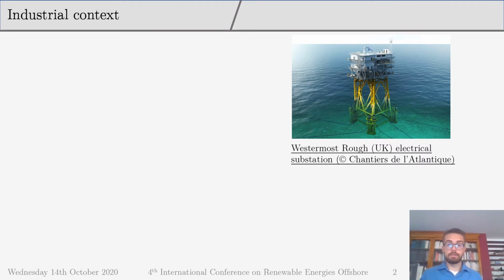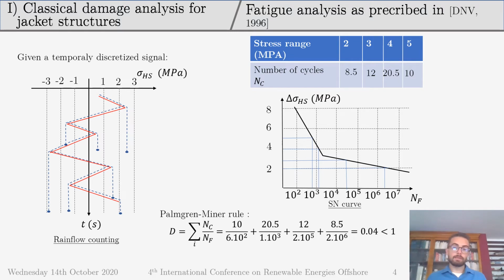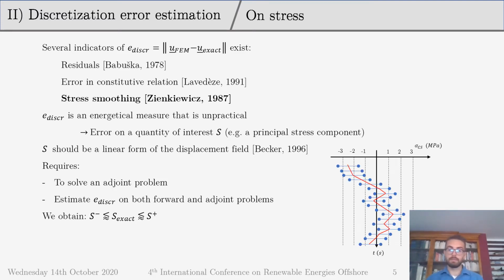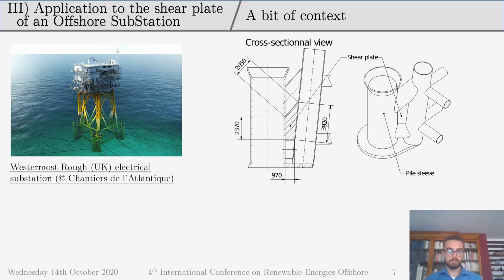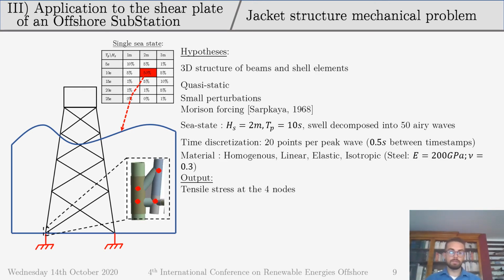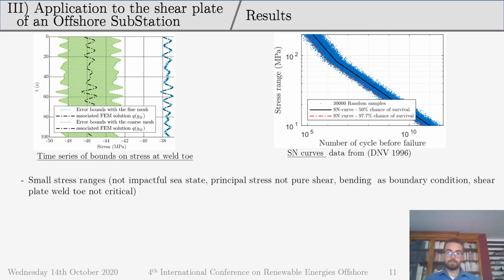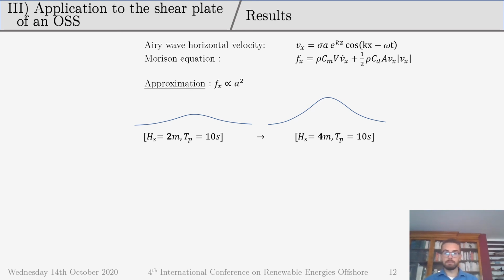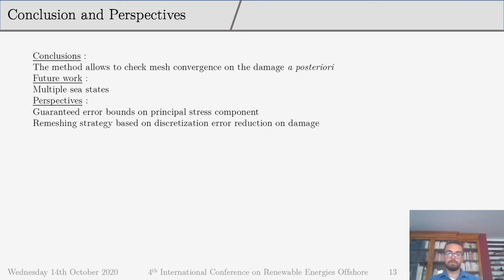Présentation Ludovic Mell-RENEW2020-Projet WEAMEC MUSCAS